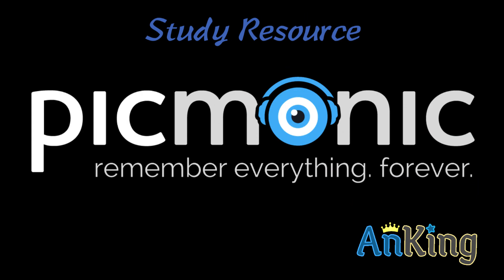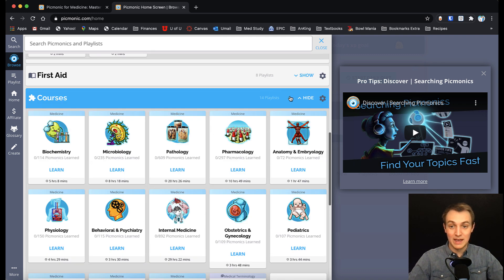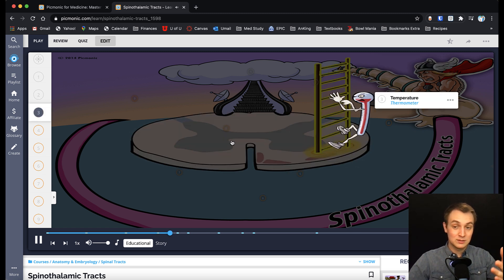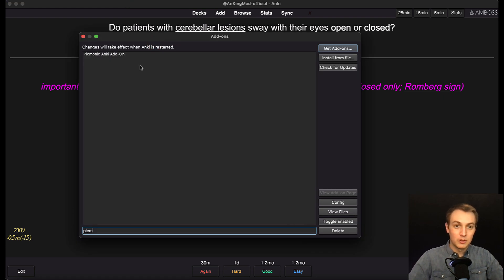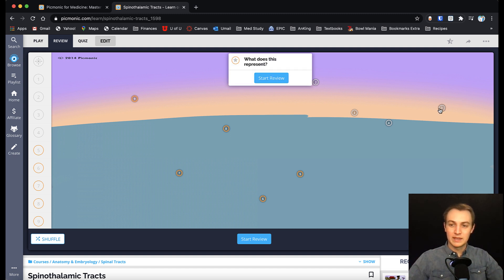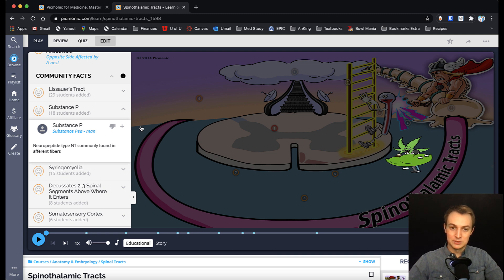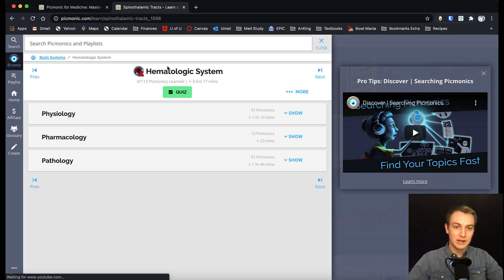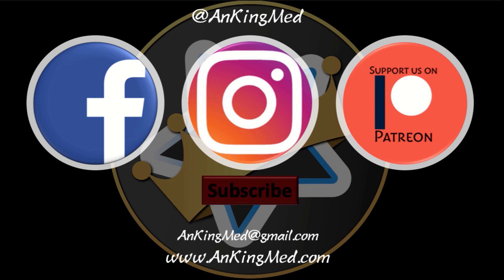Best Study Resources: Picmonic (for Med School, Nursing School, Premed, and more!)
This video goes through all the amazing features that Picmonic has to offer. Picmonic has incredible memory palaces that can be customized for just about any studying. AND they have a new FREE Anki add-on.